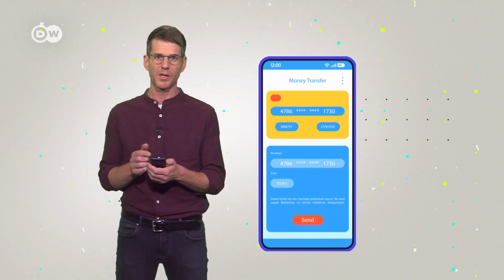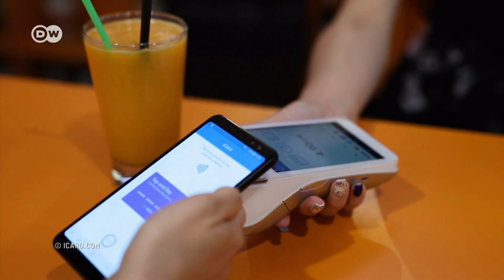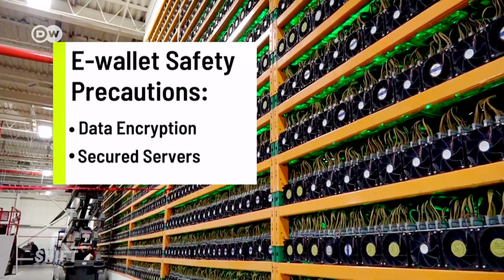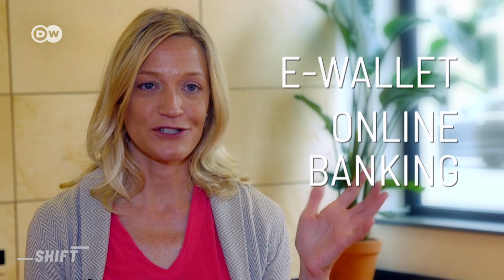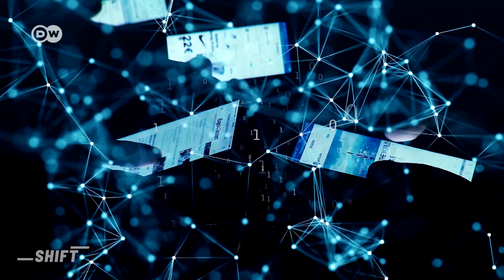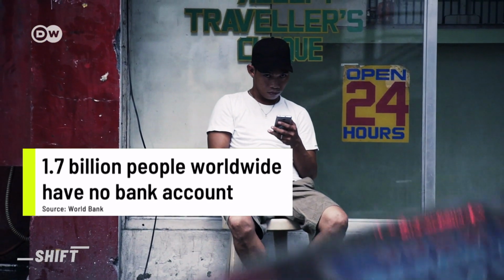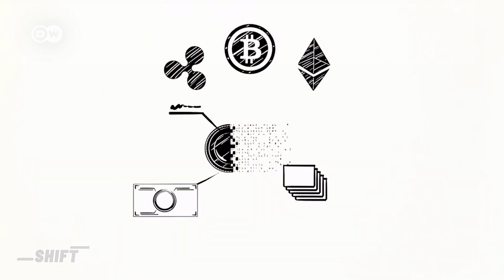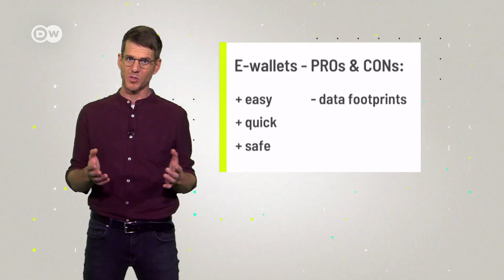E-Wallets: Mobile Payment replaces Cash | Risks and Chances of mobile payment | SHIFT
Will mobile payment replace cash? It looks like that. In many countries, mobile payment is part of everyday life. No matter if paypal, google pay or apple pay there are many possibilities to pay mobile. The money is stored with e-wallets. But how secure are e-wallets and is it really practical? Let's take a closer look at this topic in this episode. Do you already use e-wallets? Write it in the comments...